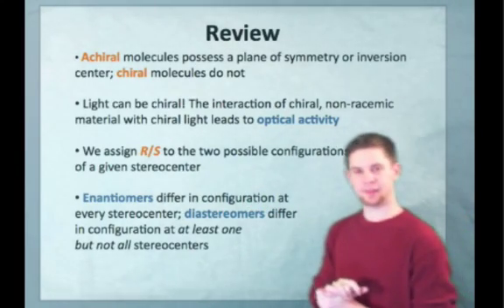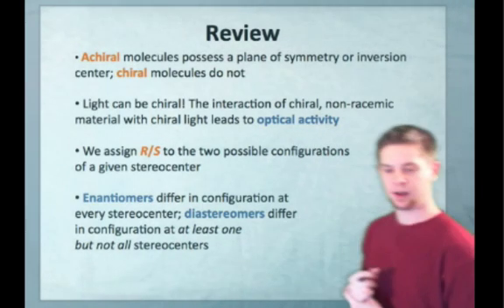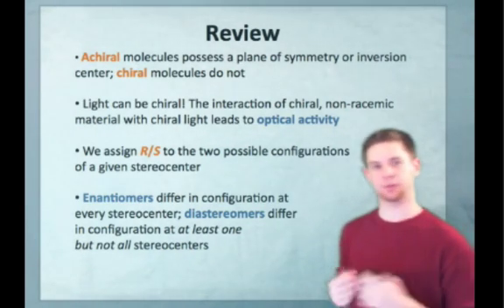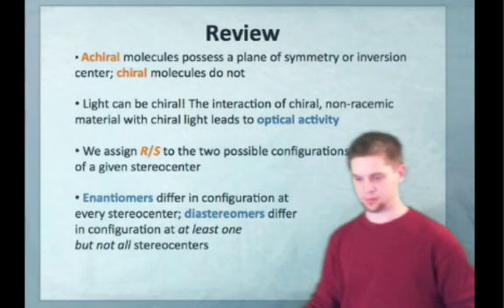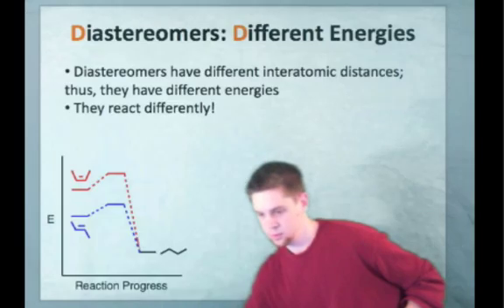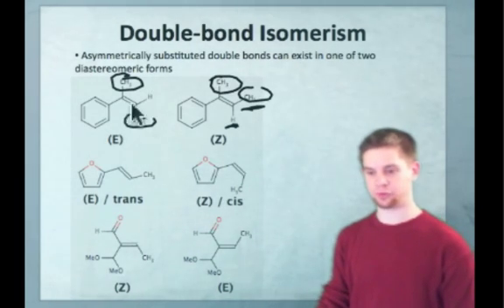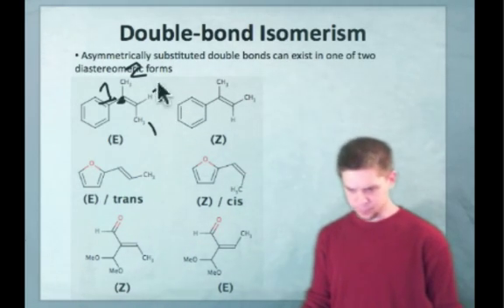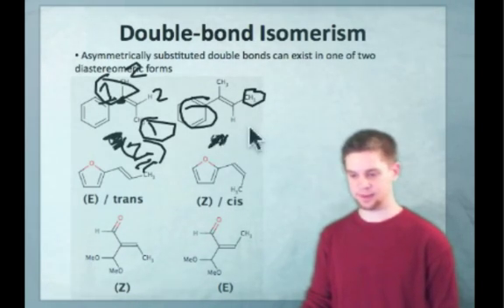IE Organic Lecture 9.1 - Review & Double-bond Stereoisomers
This portion of the lecture reviews how to identify and name chiral molecules, and the nature of optical rotation. A discussion of naming double-bond diastereomers follows.  For more free educational content, or for free live courses,